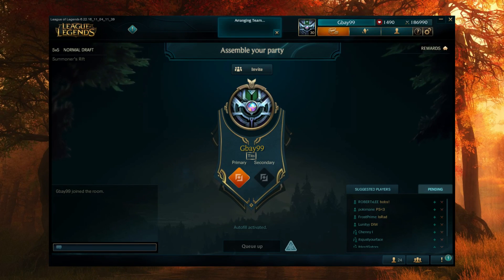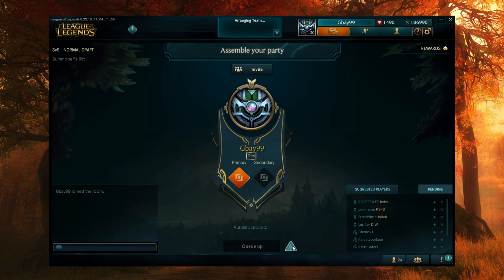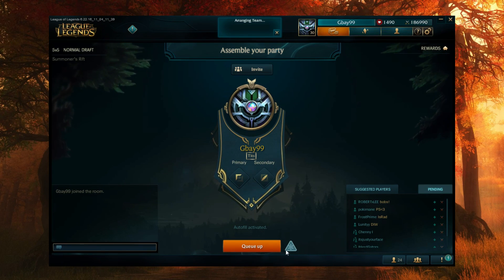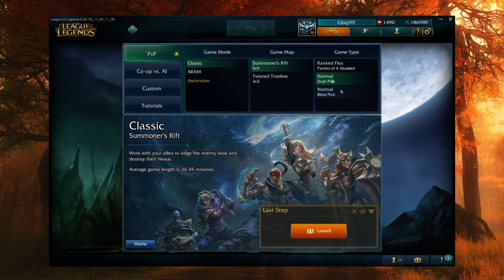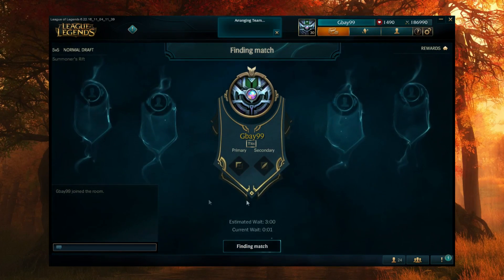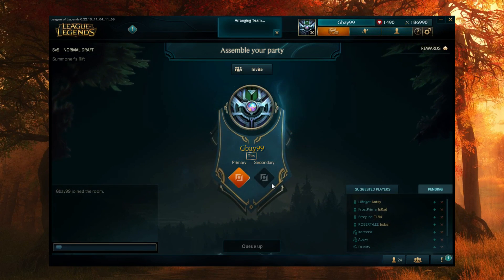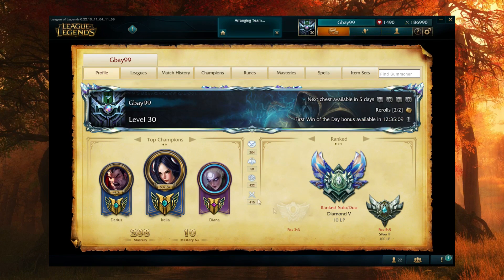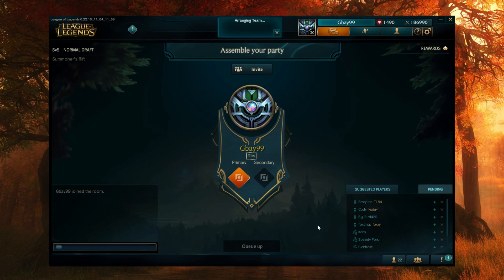QUICK TIP: How to get rid of AUTOFILL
Short video explaining this because people keep on messing up my ranked games :(